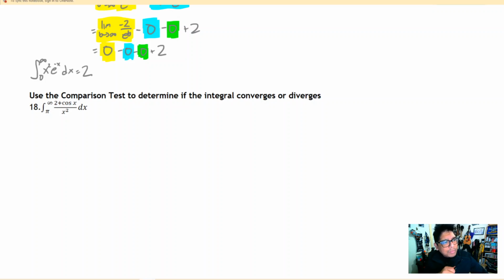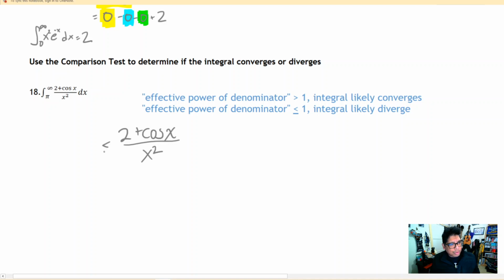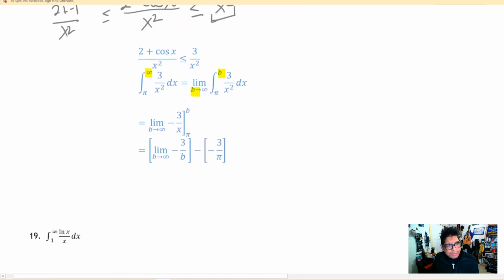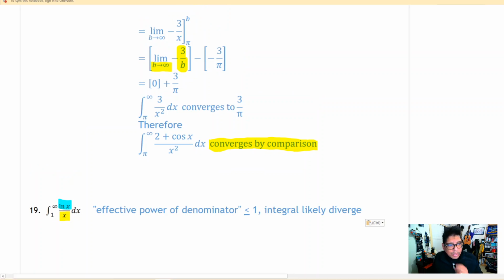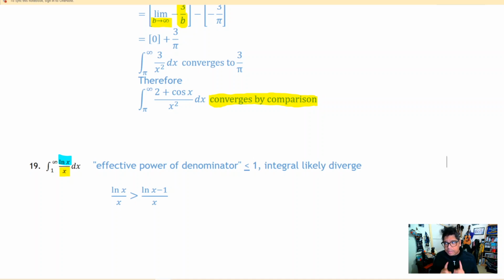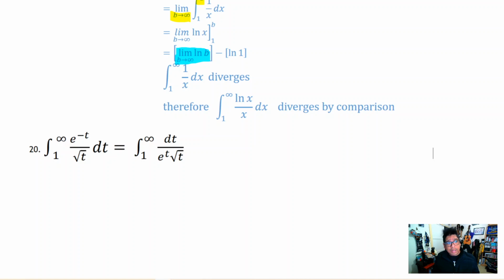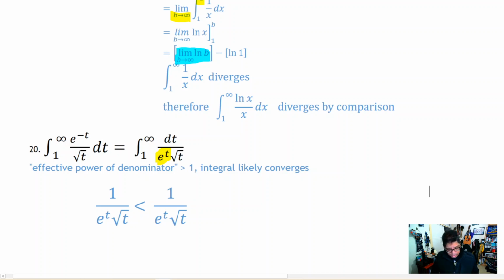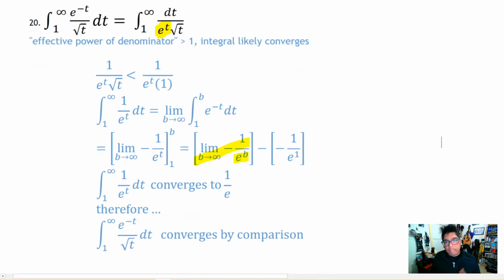Calculus BC Chapter 9 Practice Test #18-20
This AP Calculus BC video tutorial explains how to check the convergence of improper integrals using the Comparison Test.  It provides practice problems and solutions to Ferreria Math Class AP Calculus BC Chapter 9 Practice Test.